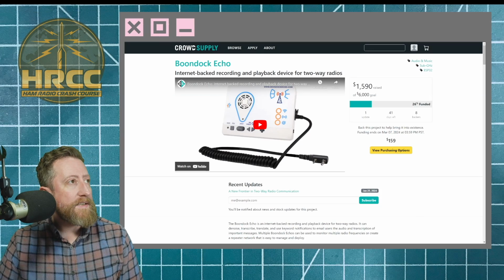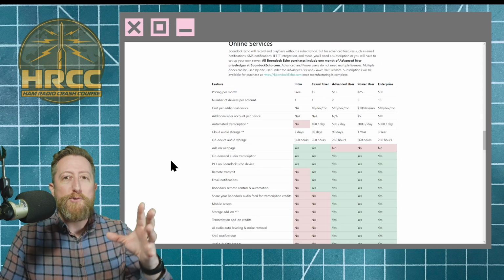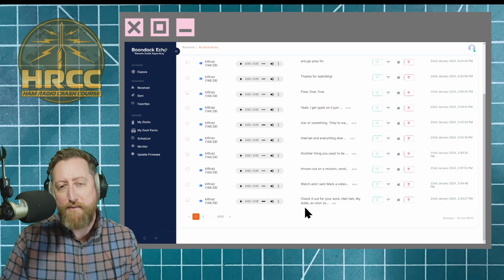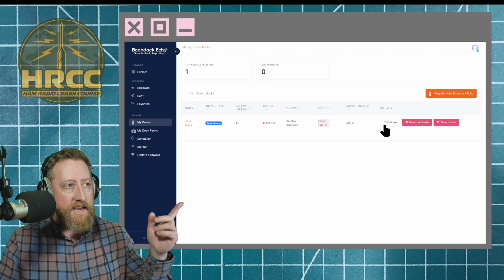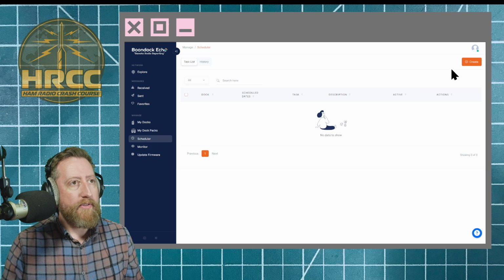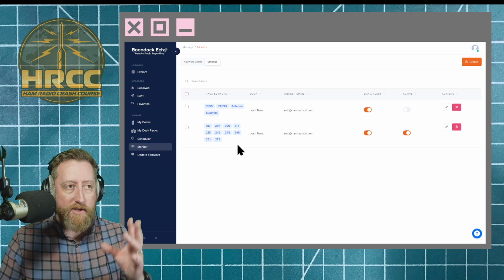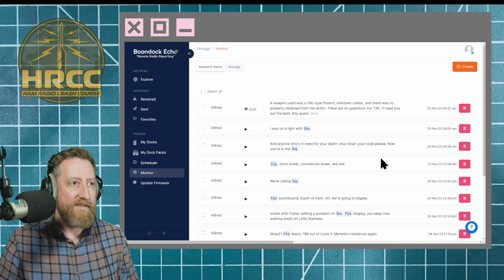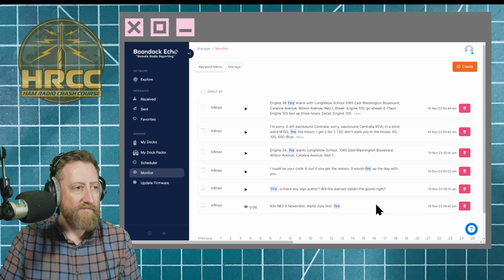Boondock Echo - Smart Radio & Scanner Recording and Monitoring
I got a chance to get my hands on a Boondock Echo for use with my amateur radios and scanners.  It allows you record, transcribe and notify you for the traffic you want to hear.  It's a great tool for busy enthusiasts who never want to miss out on the radio action!